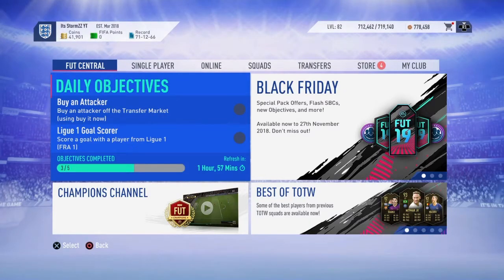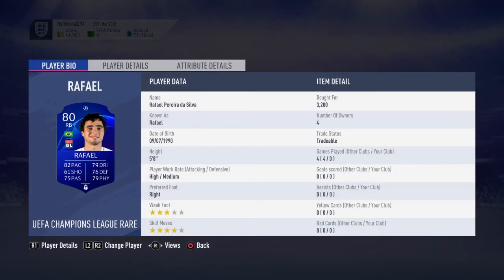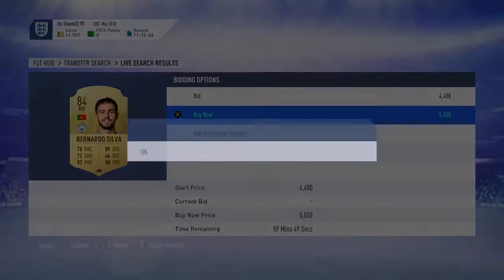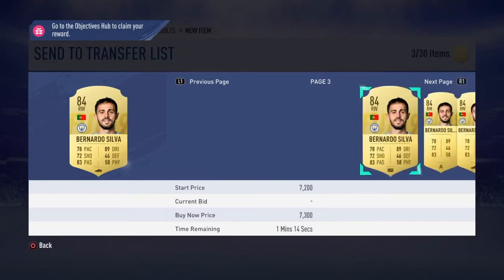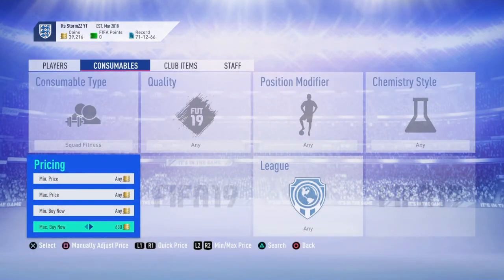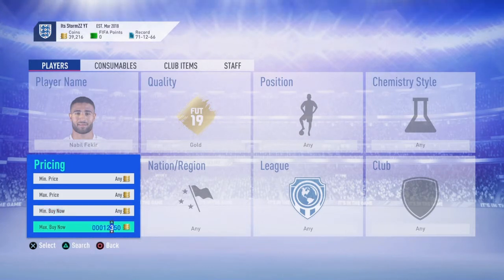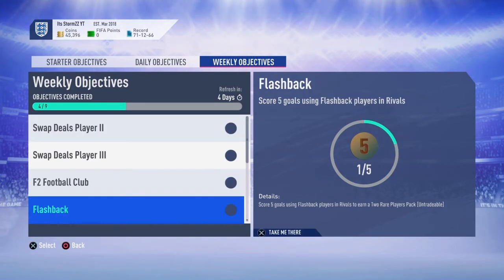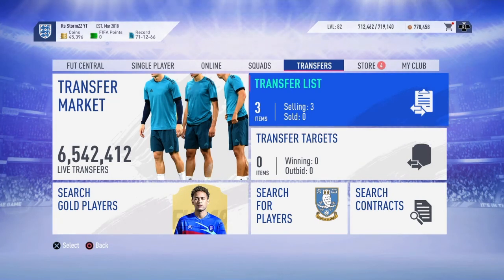INSANE SNIPING FILTERS ON FIFA 19 ULTIMATE TEAM 30K+ AN HOUR!!